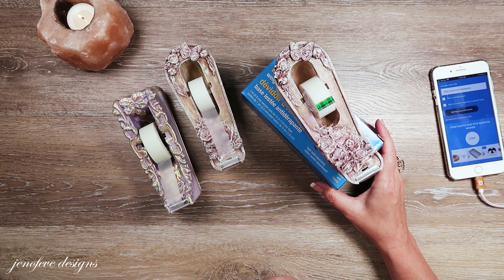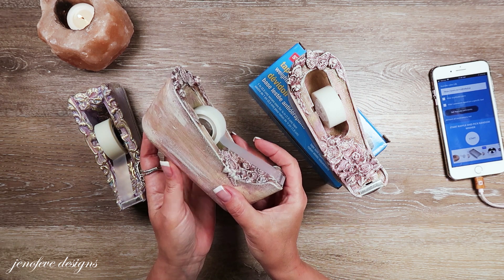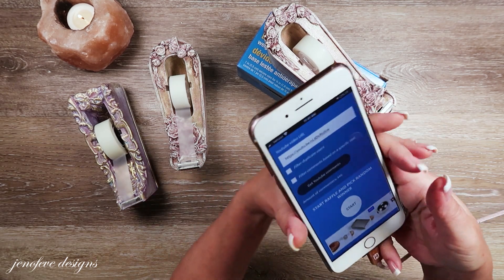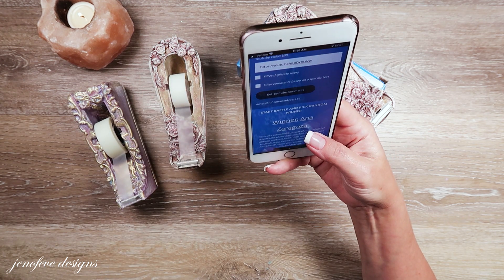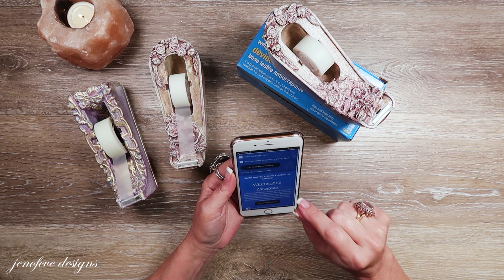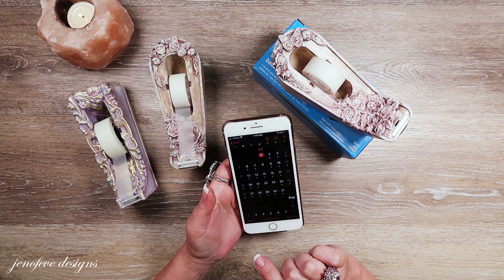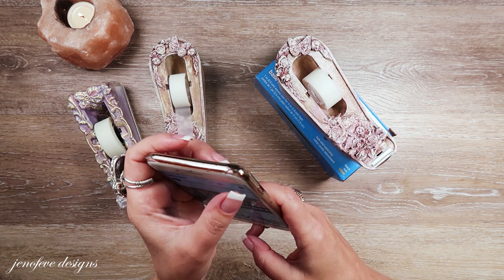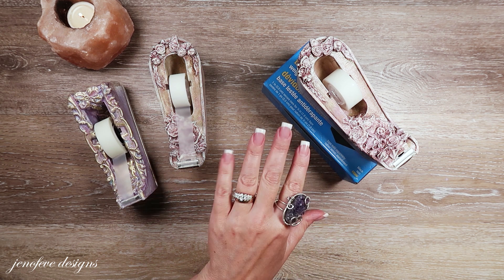And The Winner Is...........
And the winner is. Congratulations to the winner!
This is the giveaway drawing for the Tape Dispenser that we made in the video "Fancy Tape Dispenser?! Turn the ordinary into something Extraordinary!"
No other communications through this email please. If the winner does not claim their tape dispenser by time specified above I will chose another winner and post it on my Community tab on my YouTube channel on July 9, 2020.  I will use the YouTube random Comment Picker again and the rules will be the same a before.

jenofeve designs
P.O.Box 581624

Jennifer
XOXO